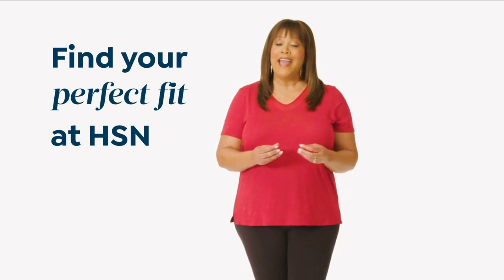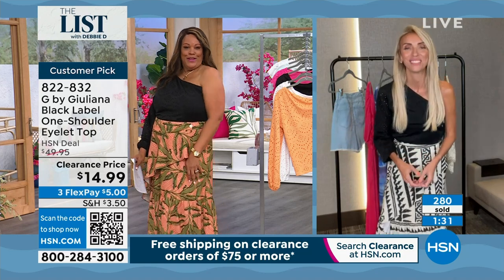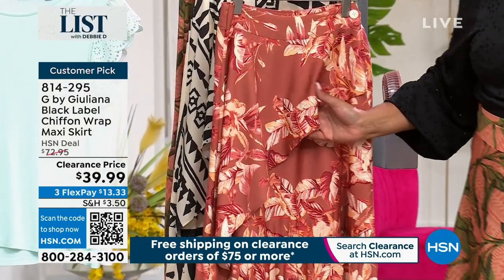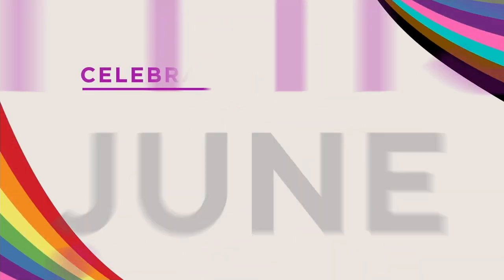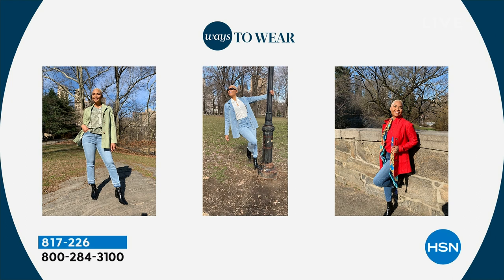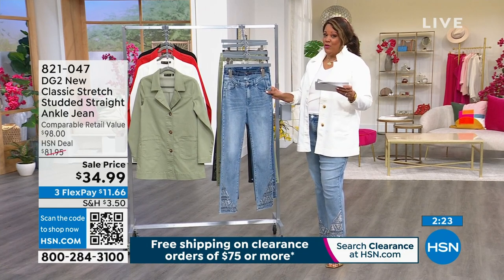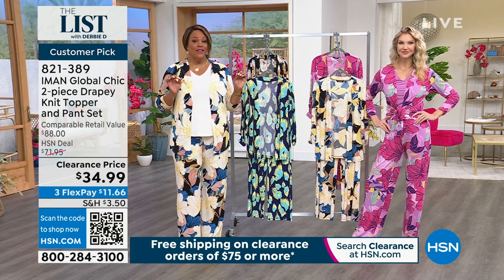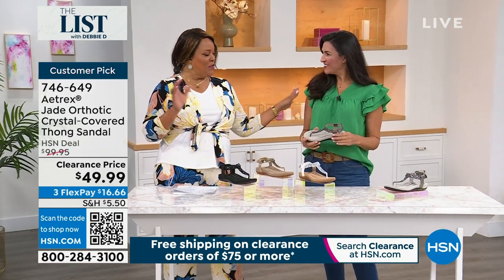HSN | The List with Debbie D - Semi-Annual Clearance Edition 06.29.2023 - 09 PM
Shop and save on fashion, footwear, accessories, and beauty hand-picked just for you with Debbie D.